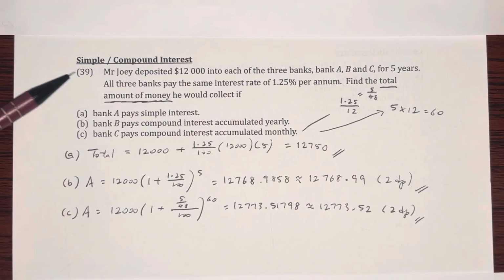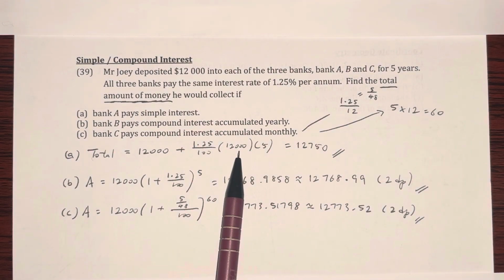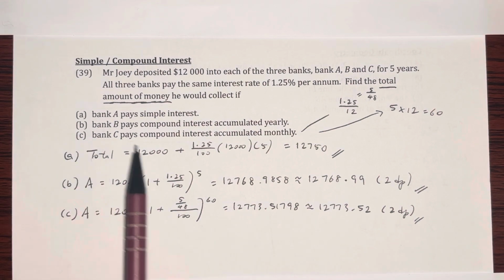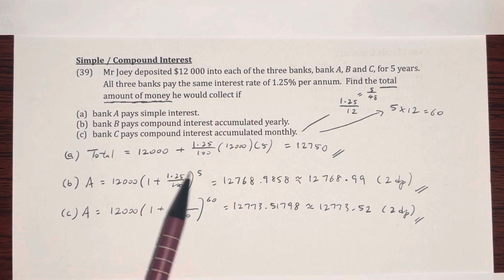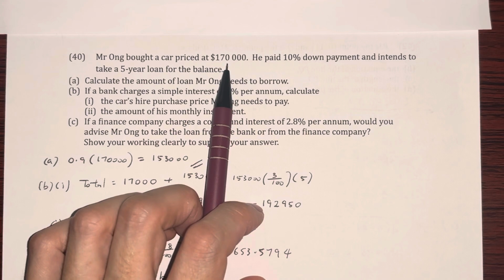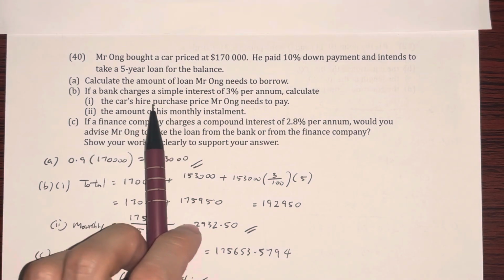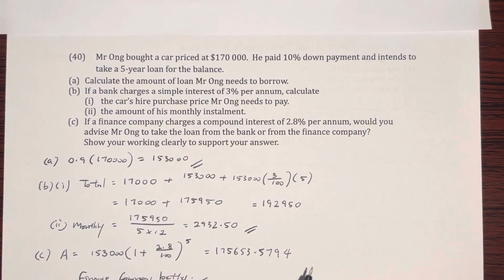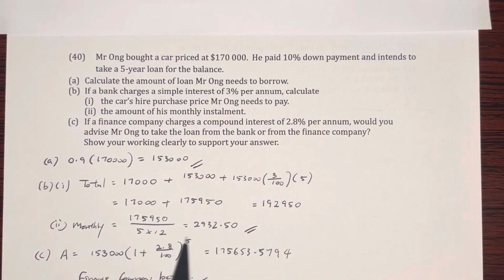Simple and Compound Interest